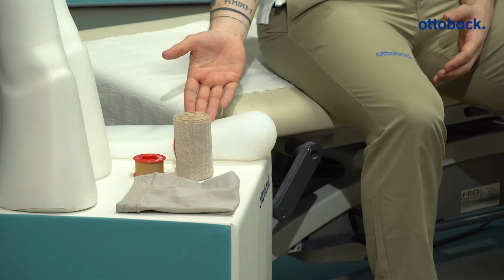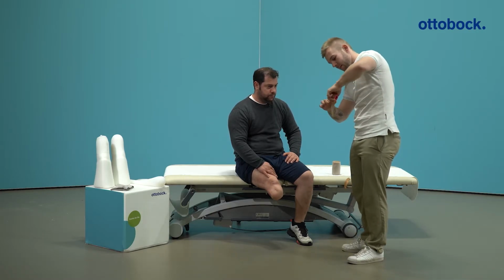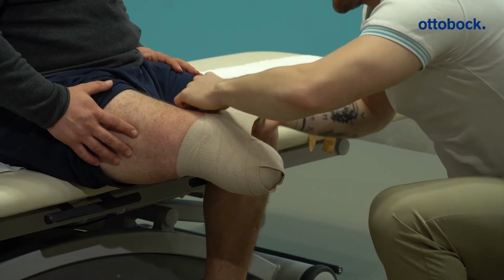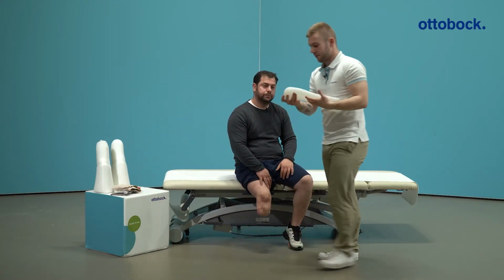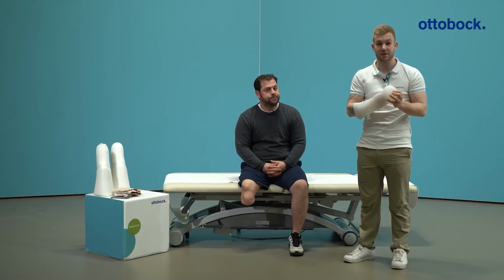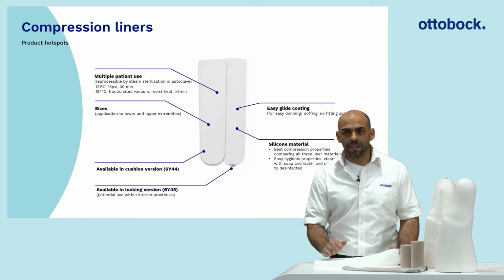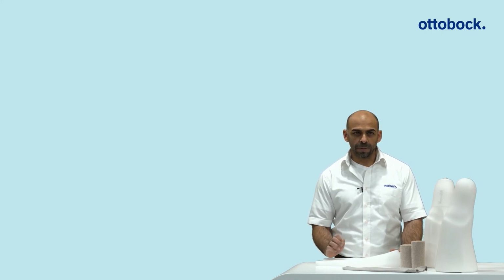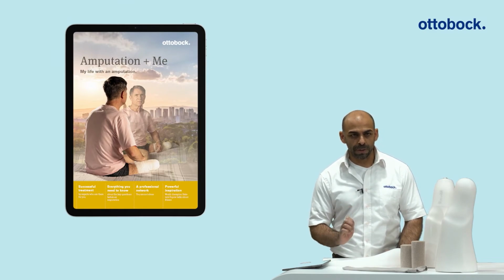Compression Liner: Portfolio insights for an early mobilisation | Ottobock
The new Compression Liners complete Ottobock's compression portfolio. They are key products in the context of early mobilisation and make an important contribution to a smooth and early transition from the hospital bed to prosthetic fitting. Find out why compression therapy and interdisciplinary team collaboration is so important in the acute phase of the patient journey and use our products to become part of the interdisciplinary teams. With our patient magazine you can support your patients in a very concrete way and show the next steps in the rehabilitation process and give guidance on their way back to mobility.

About Ottobock
Ottobock develops medical technology products and treatment concepts for people with limited mobility in the fields of Prosthetics, Orthotics, Human Mobility (wheelchairs, rehabilitation devices) and MedicalCare. Subsidiaries in more than 50 countries offer “Made in Germany” quality worldwide and employ more than 7,000 people. A family-managed company since its founding in 1919, Ottobock has also supported the Paralympic Games with its technical expertise since 1988.

Contact Ottobock
For personal support and any product questions, please contact your local Ottobock branch:
To discover the Ottobock branch closest to you, you can also